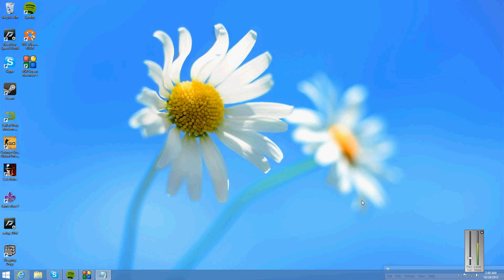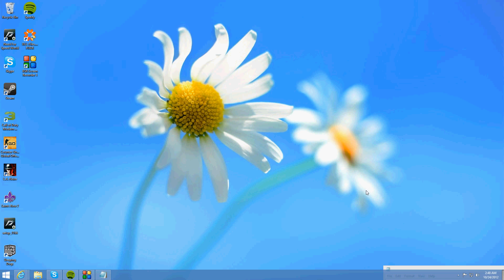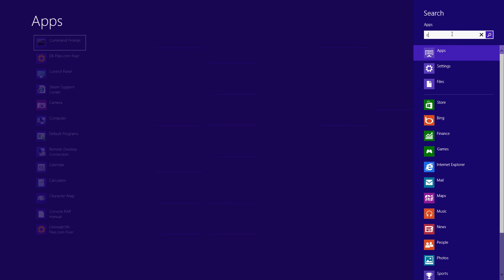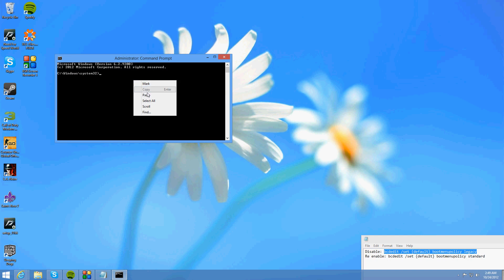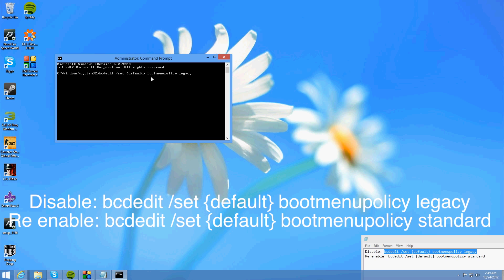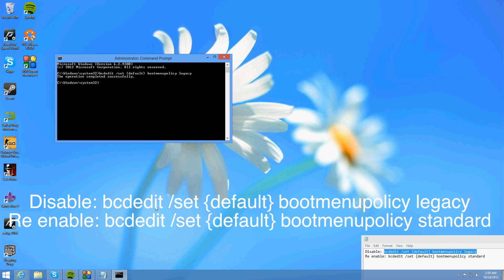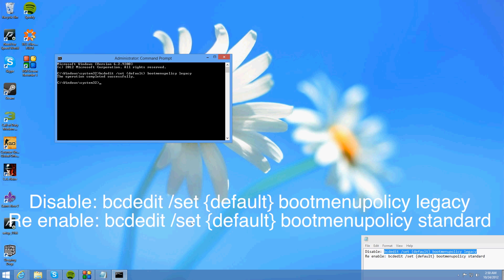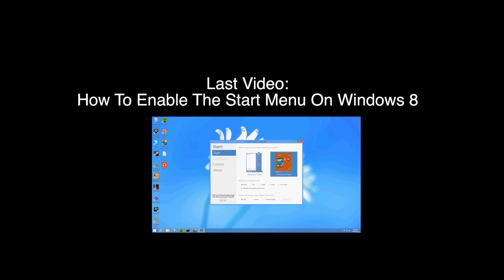How To Disable The Metro UI In Windows 8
Click "See More" For Links

Code to disable/Re Enable the metro
Disable: bcdedit /set {default} bootmenupolicy legacy
Re enable: bcdedit /set {default} bootmenupolicy standard